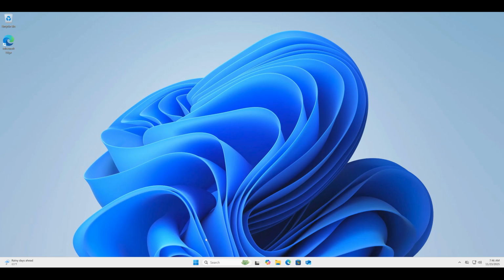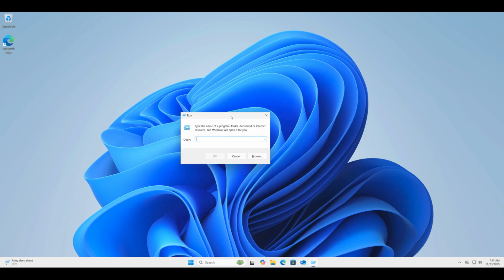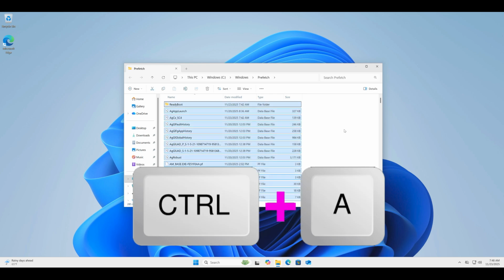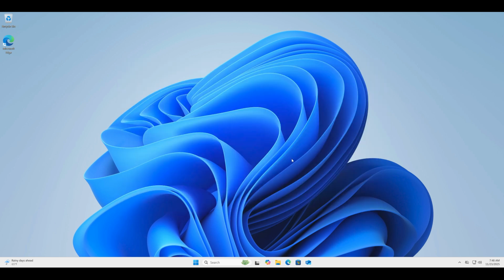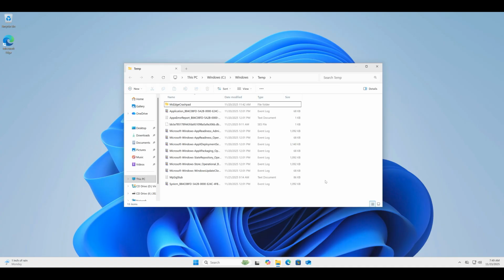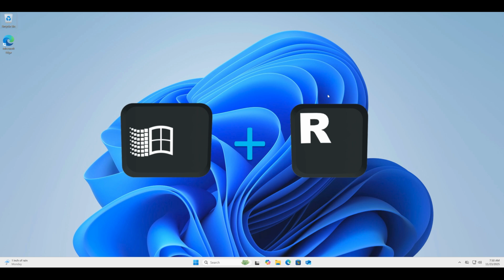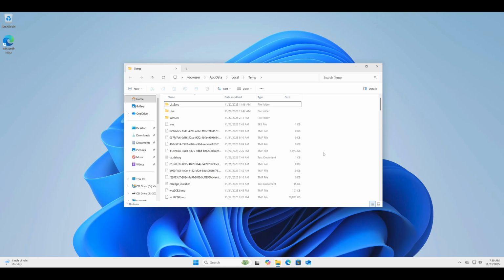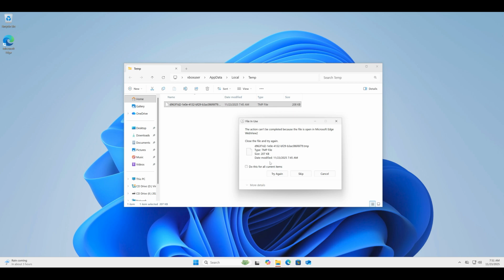Clear ALL CACHE & JUNK From Windows 11 & Windows 10 — Easy Way to Boost Speed Instantly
Want to make your Windows 10 or Windows 11 PC faster in just a few minutes? In this video, I’ll show you how to clear ALL cache and junk files from Windows the easy way — no complicated steps, no risky tools, and no paid programs.

You’ll learn how to remove temporary files, clear system cache, clean hidden folders, fix storage issues, and boost overall performance. Perfect for slow PCs, low storage, or anyone who wants Windows running smoother.